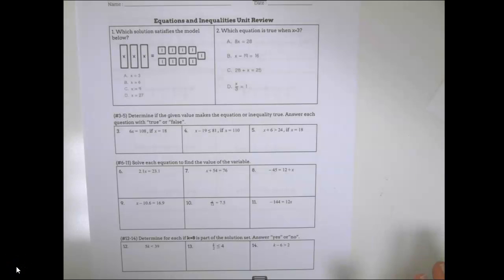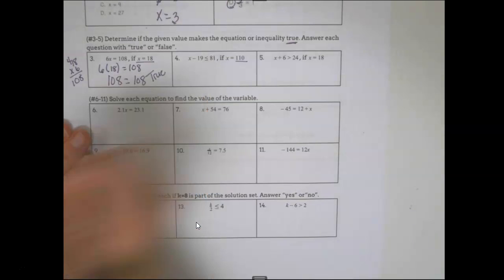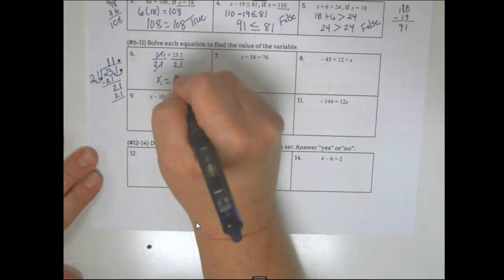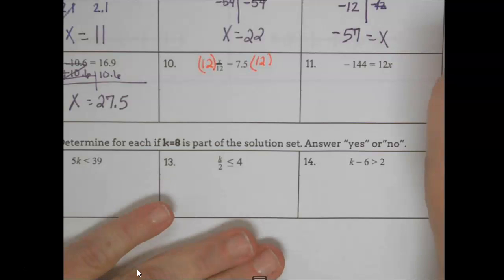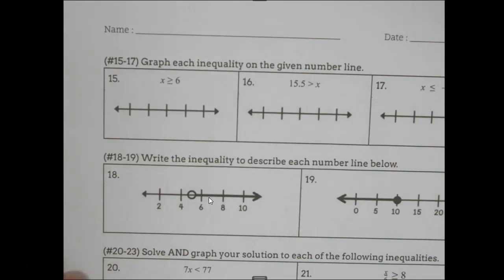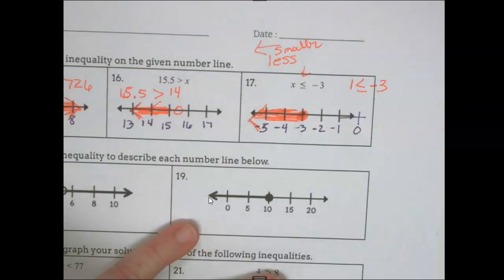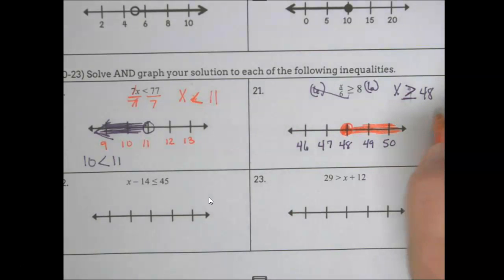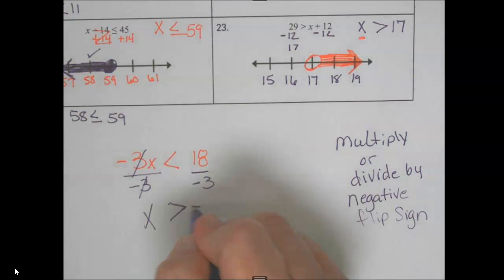Equation and Inequaltiy Review